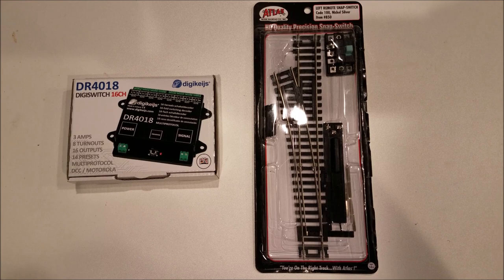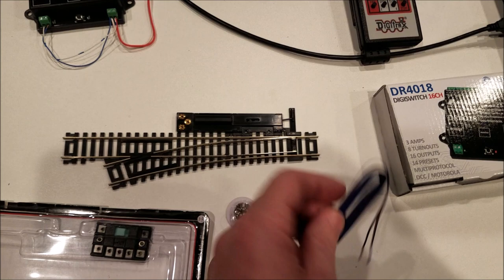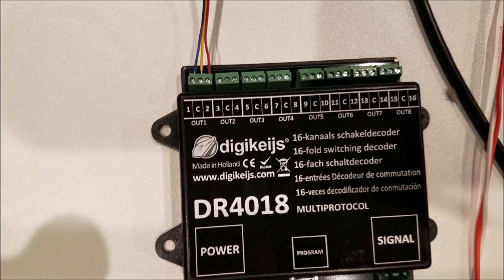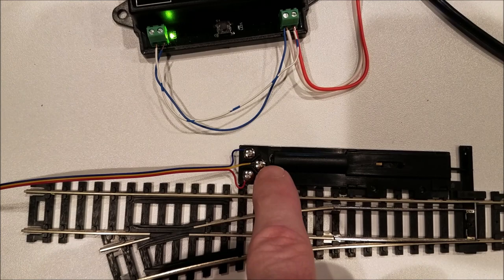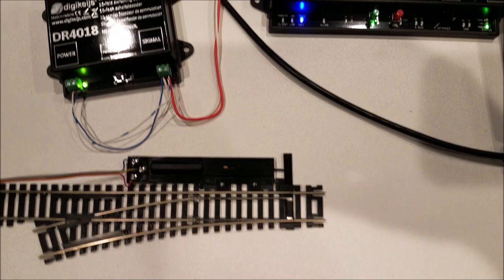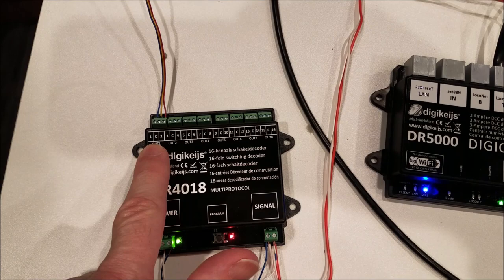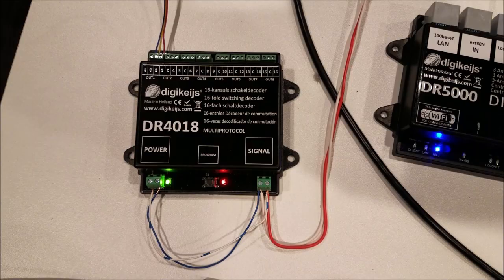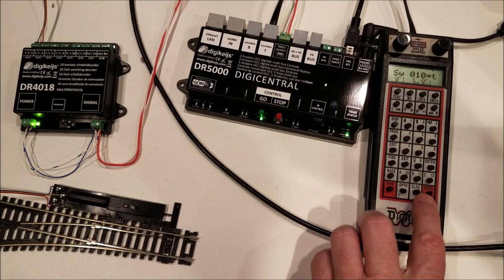Atlas Snap Switch - Any Scale - Turnout Setup For All DCC Systems - Digikeijs DR4018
This setup will work with any scale (Z - G) snap switch as long as your DCC system has the ability to throw a turnout.

!!! Notice !!!

For the snap turnout you don't need to program anything. They work right out of the box since the default is already set to 0.

So the first one doesn't need anything done to it. Hook it up and you are good to go. The first turnout will be on 1.

Now 2 - 5 will need the start address set.

On the second one, press the red button and throw a turnout command to address 9. Now the first output will be on 9.

On the third one, press the button and throw a turnout command to address 17. Now the first output will be on 17.

And so on. Just by setting that first number sets all the other 7 outputs automatically.